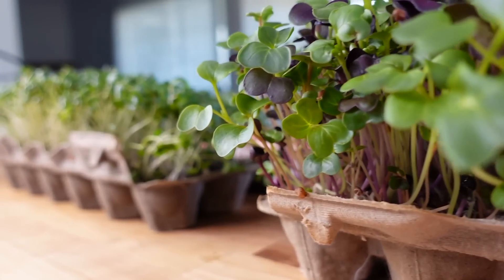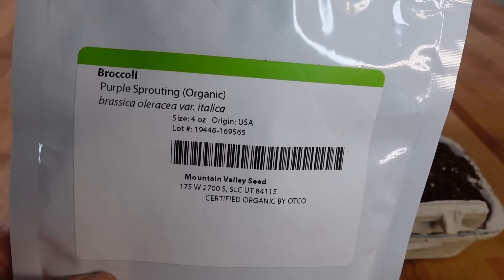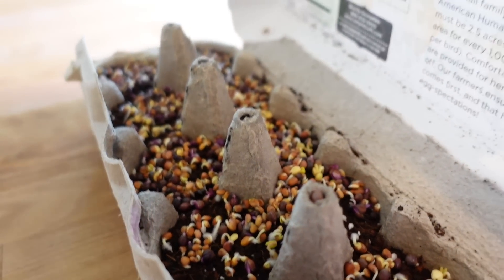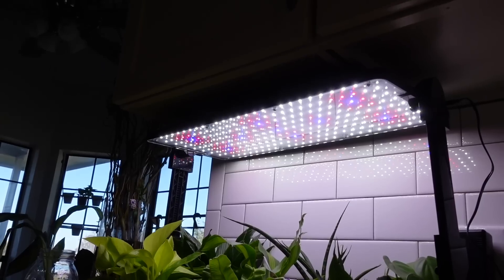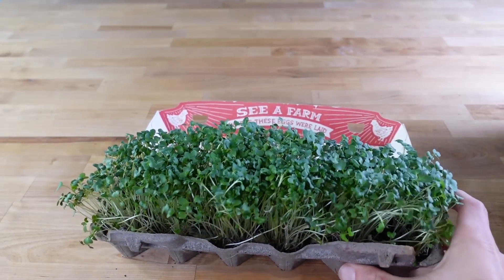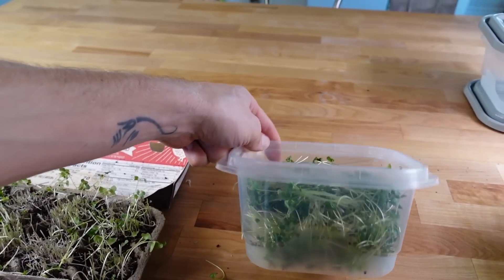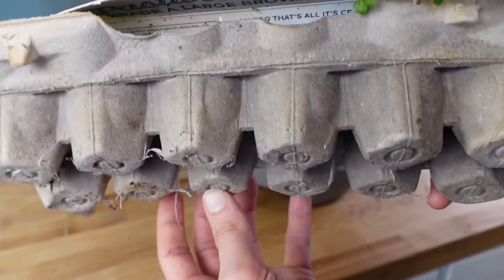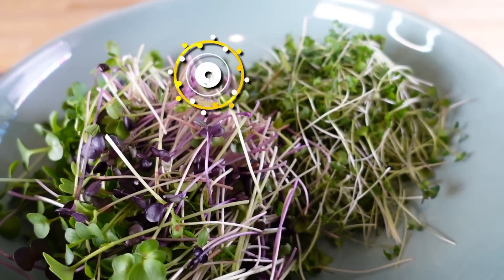How to Grow Microgreens in Egg Cartons | Compostable Microgreen Trays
🌱 Want a budget-friendly solution for your microgreen trays?! In this fun video, we'll show you how we repurposed our egg cartons into compostable microgreen trays with this simple DIY garden project. The egg cartons worked PERFECTLY to grow lush trays of Radish & Broccoli Microgreens for us in our Kitchen, while reducing waste. *Remember to only use CLEAN cartons!